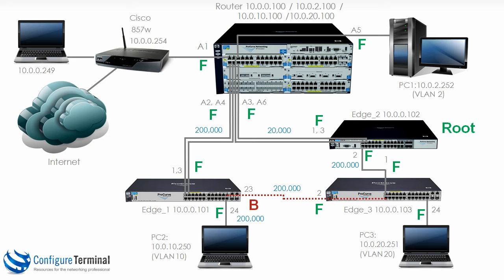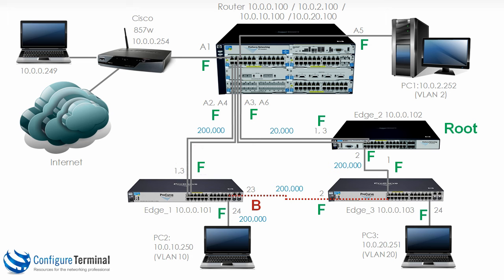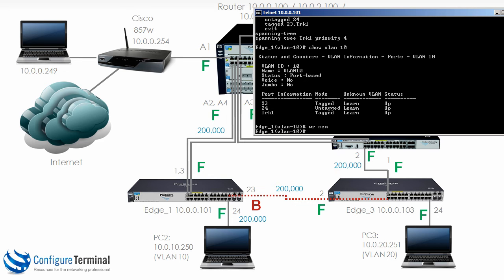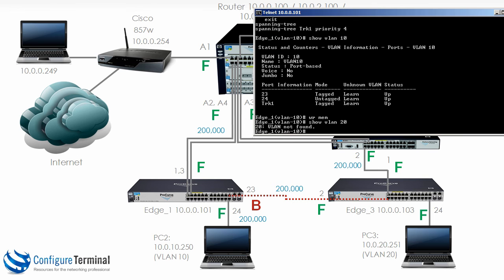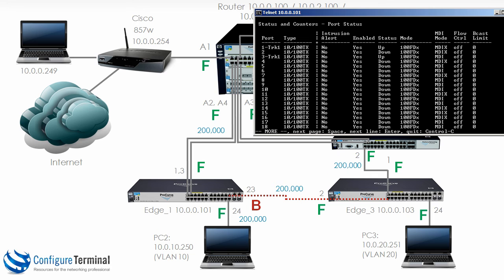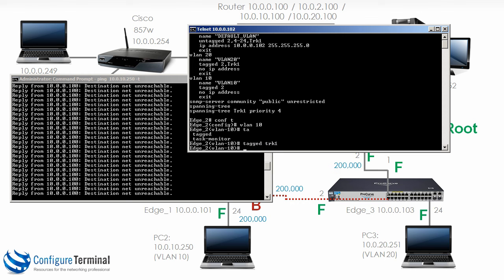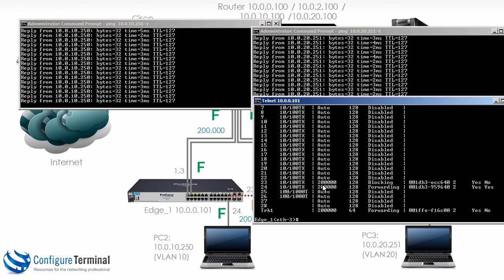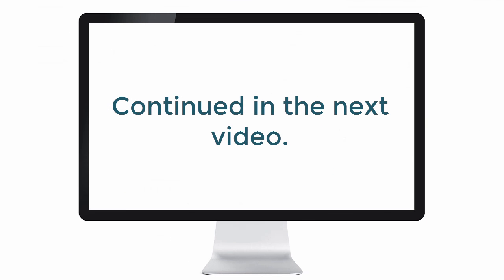Aruba HPE Networking (Part 14): ProCurve / ProVision / Aruba Multiple Spanning Tree Part 2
Learn how to configure Aruba / HPE networks. This is one of multiple videos demonstrating the configuration and setup of HPE networking devices. This video shows how to configure multiple spanning tree.